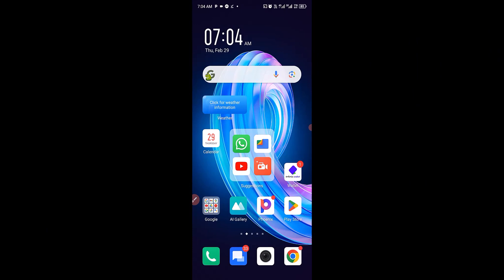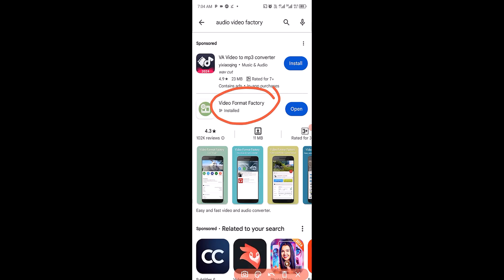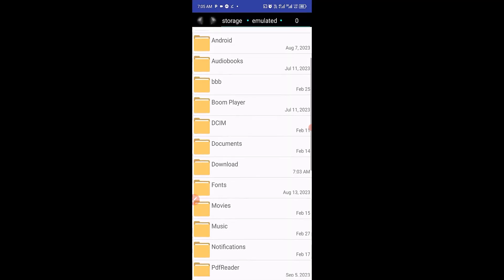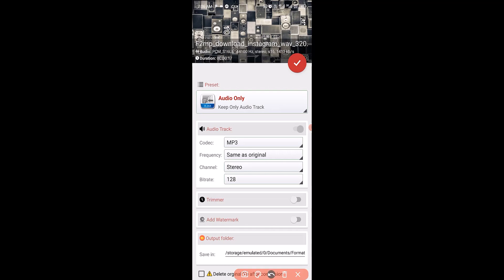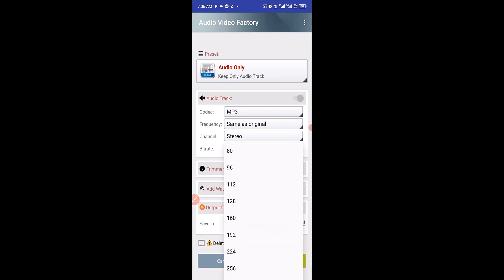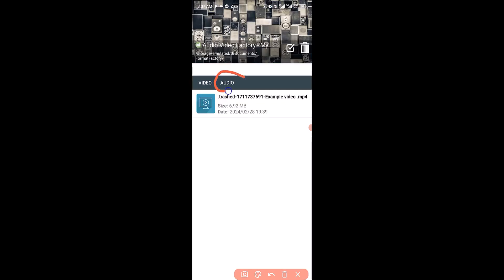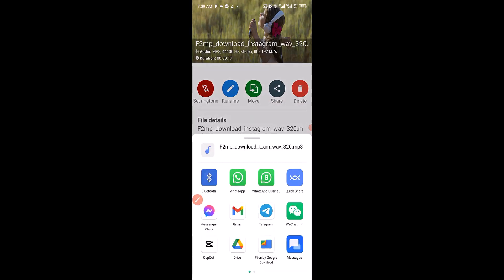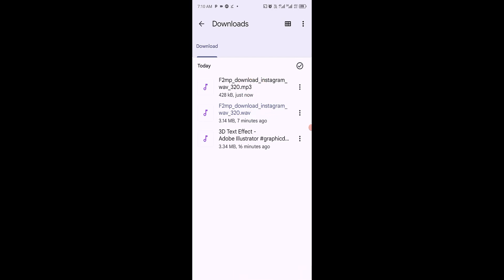How to Convert WAV to MP3 on Android (Free & Efficient)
Looking to convert your WAV files to MP3 format on your Android device without spending a dime? You’ve come to the right place! In this tutorial, we’ll walk you through the steps to easily and efficiently convert your audio files using a free app available on the Google Play Store.

🎵 Step-by-Step Guide:

- Install the recommended app in The Tutorial.
- Open the app and select the WAV file you wish to convert.
- Choose ‘MP3’ as your output format.
- Hit the ‘Convert’ button and wait for the process to complete.
Access your new MP3 file and enjoy your music on the go!

💡 Why Convert? Converting from WAV to MP3 can save you a lot of storage space without compromising on sound quality. MP3 files are highly compressed and are perfect for listening on your Android device.

🚀 Fast & User-Friendly: The app we recommend is not only free but also incredibly user-friendly, making your conversion process a breeze.
Timestamp:
00:00 Intro 🌟
00:26 Preparation Time 📲
01:37 Select Wav File 🎵
02:08 Choosing MP3 Format 💿
02:26 Adjusting Bit Rate ⚙️
02:35 Conversion Process ⏳
02:56 Save MP3 File 💾
03:27 File Sharing 📤
03:39 Successful Conversion ✅
03:47 Tutorial Conclusion 🎬